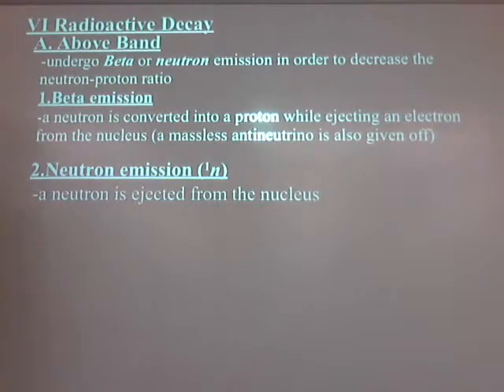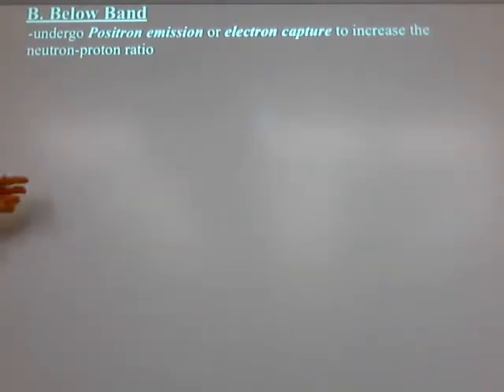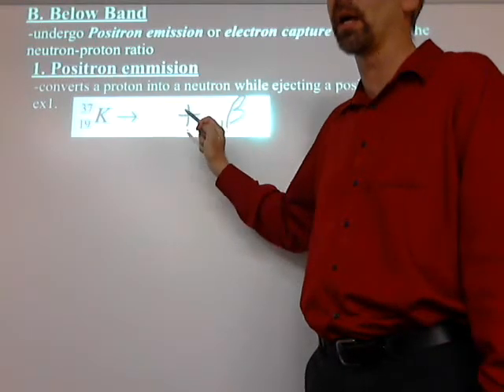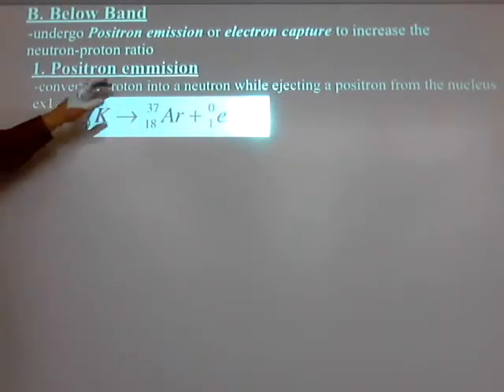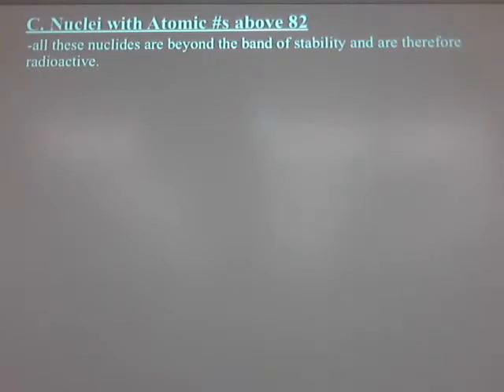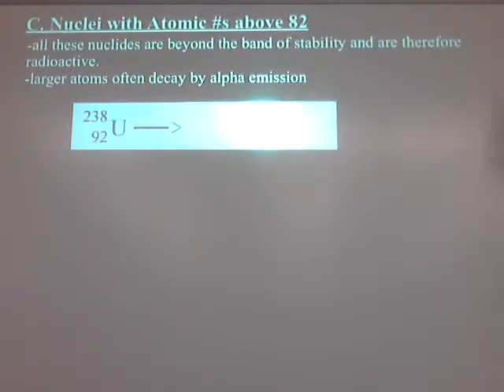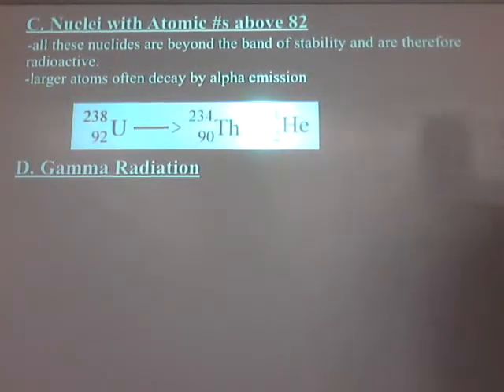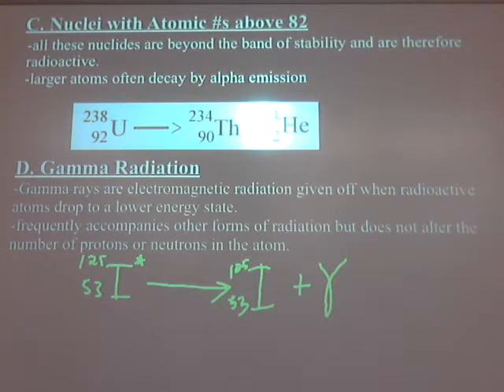Ch.16.4-Nuclear Below band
How to write nuclear decay equations for nuclides that are below the band of stability.